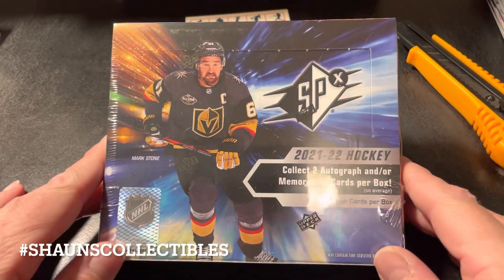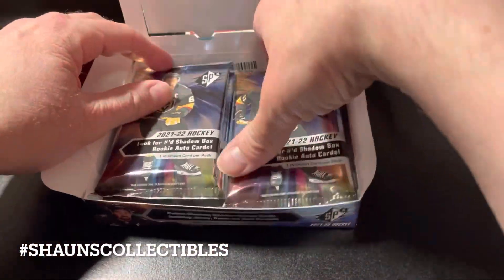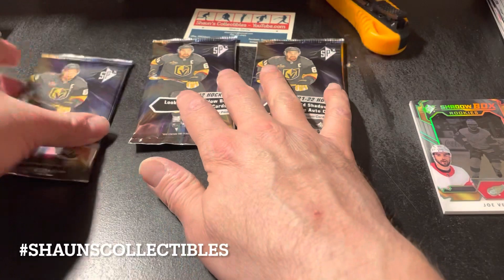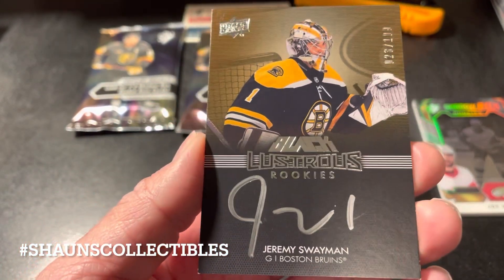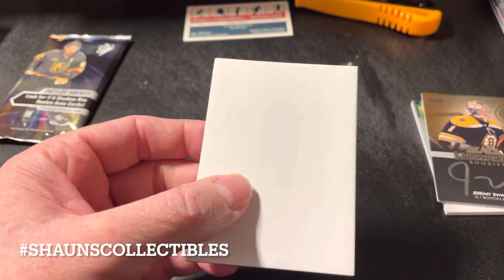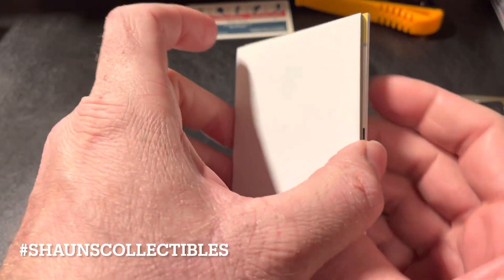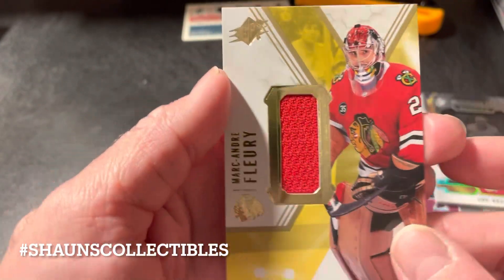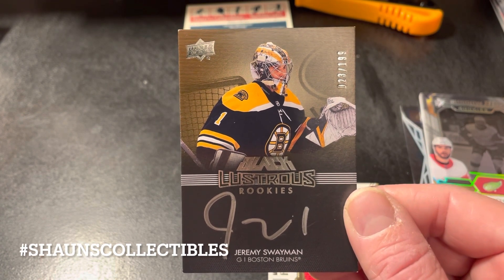2021-22 Upper Deck SPx Hobby Box Part II - NICE ROOKIE AUTO!